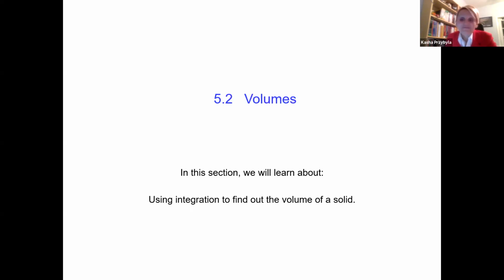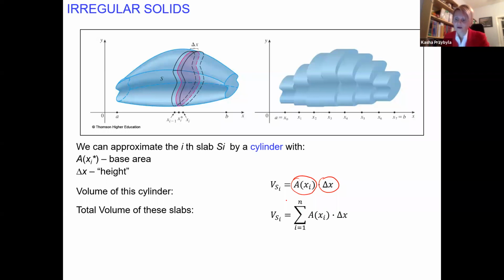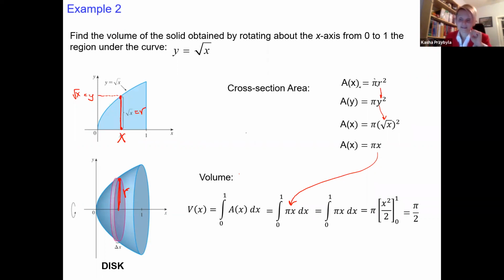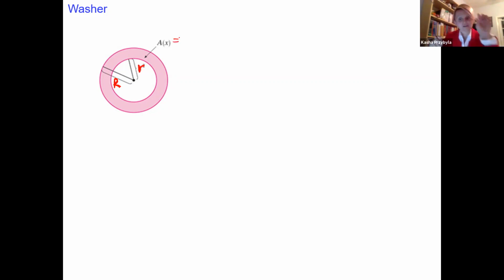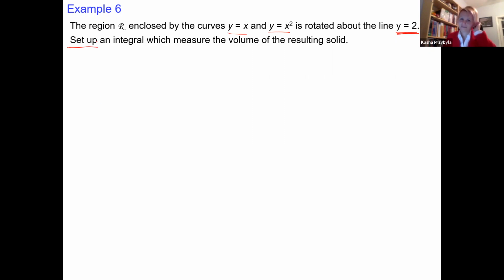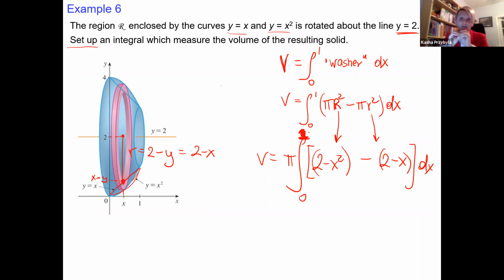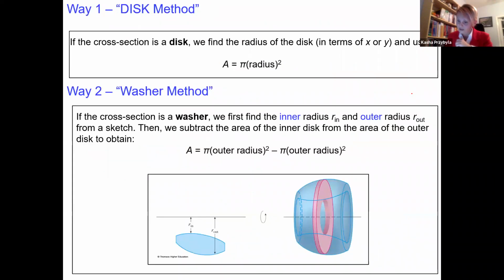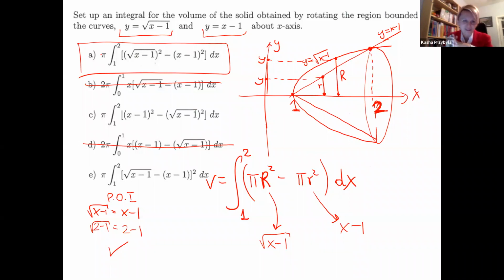5 2 Volume SP20